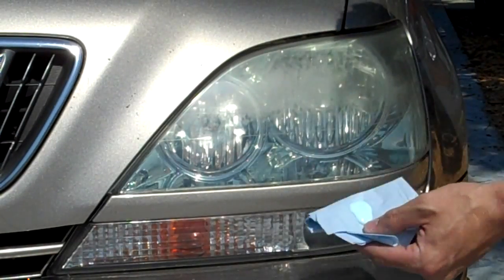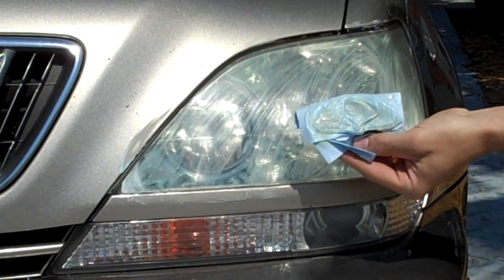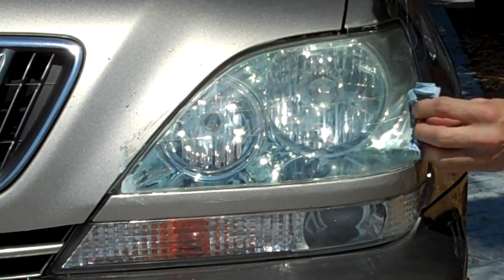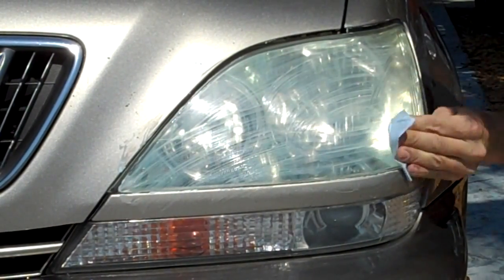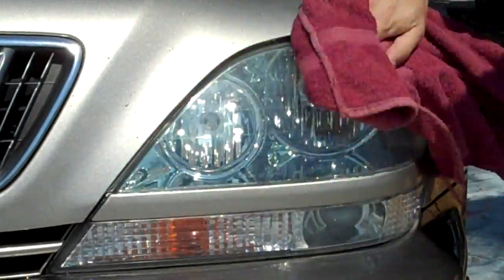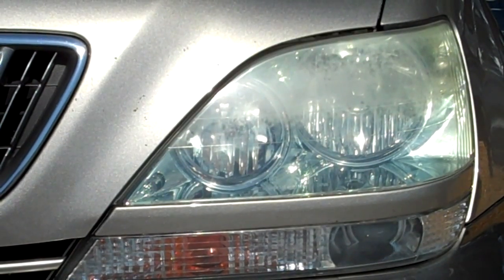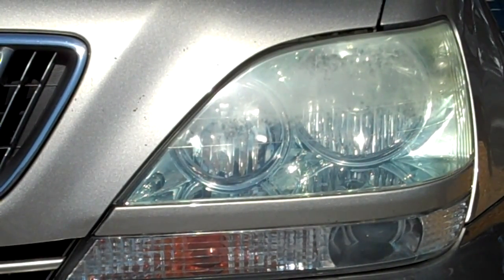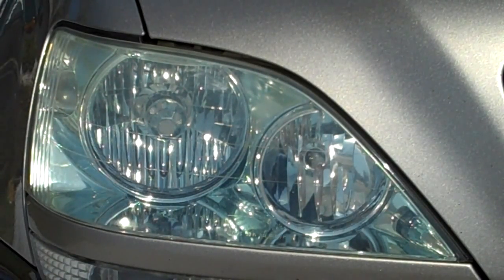2003 Rx 300 Lexus, headlight clean, Mothers plastic polish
2003 Rx 300 Lexus, headlight clean, Mothers plastic polish